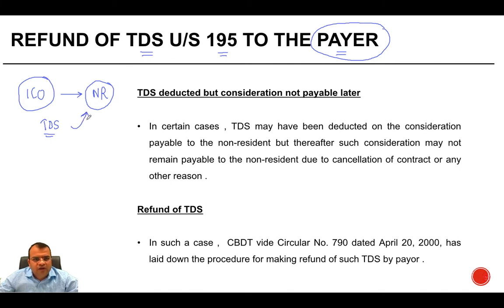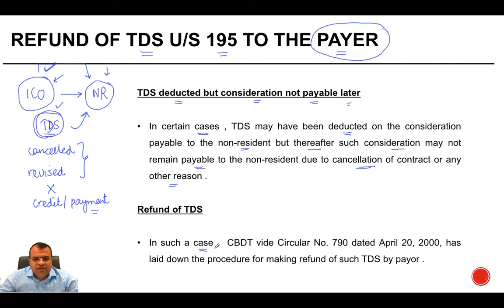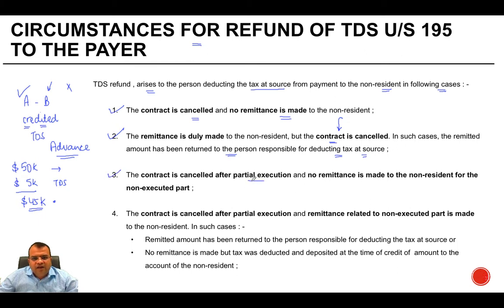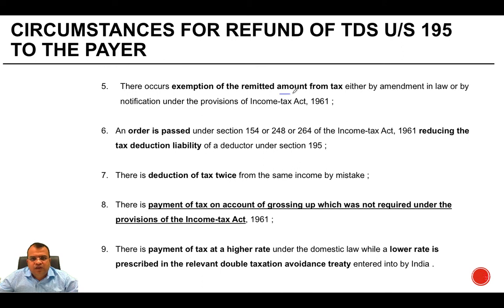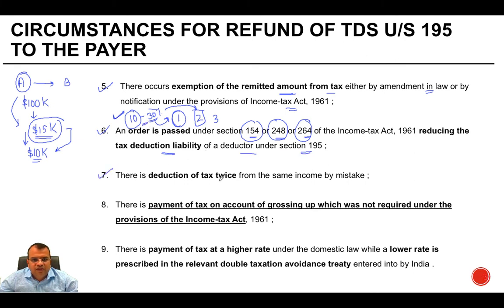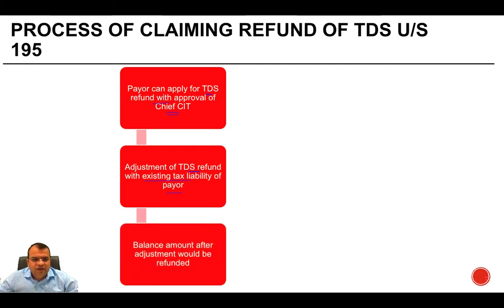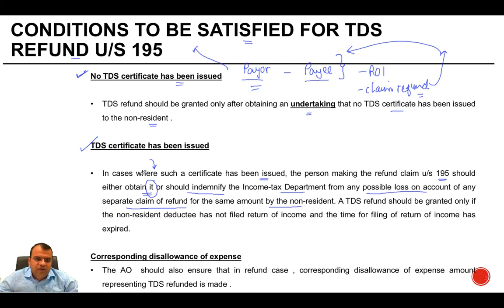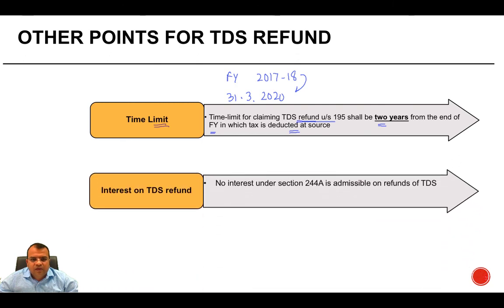TDS Refund Under Section 195 - Procedure and conditions - CA Arinjay Jain - +91-9667714335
TDS Refund Under Section 195 - Procedure and conditions - Withholding Tax from Payments to Non-resident - Procedures - CA Arinjay Jain

Refund of TDS u/s 195 to the payer

TDS deducted but consideration not payable later

In certain cases , TDS may have been deducted on the consideration payable to the non-resident but thereafter such consideration may not remain payable to the non-resident due to cancellation of contract or any other reason .

Refund of TDS

In such a case , CBDT vide Circular No. 790 dated April 20, 2000, has laid down the procedure for making refund of such TDS by payor .
Circumstances for Refund of TDS u/s 195 to the payer

TDS refund , arises to the person deducting the tax at source from payment to the non-resident in following cases : -

1.The contract is cancelled and no remittance is made to the non-resident ;

2.The remittance is duly made to the non-resident, but the contract is cancelled. In such cases, the remitted amount has been returned to the person responsible for deducting tax at source ;

3.The contract is cancelled after partial execution and no remittance is made to the non-resident for the non-executed part ;

4.The contract is cancelled after partial execution and remittance related to non-executed part is made to the non-resident. In such cases : -

Remitted amount has been returned to the person responsible for deducting the tax at source or
No remittance is made but tax was deducted and deposited at the time of credit of amount to the account of the non-resident ;

5.There occurs exemption of the remitted amount from tax either by amendment in law or by notification under the provisions of Income-tax Act, 1961 ;

6.An order is passed under section 154 or 248 or 264 of the Income-tax Act, 1961 reducing the tax deduction liability of a deductor under section 195 ;

7.There is deduction of tax twice from the same income by mistake ;

8.There is payment of tax on account of grossing up which was not required under the provisions of the Income-tax Act, 1961 ;

9.There is payment of tax at a higher rate under the domestic law while a lower rate is prescribed in the relevant double taxation avoidance treaty entered into by India .

Process of claiming refund of TDS u/s 195

Conditions to be satisfied for TDS refund u/s 195

No TDS certificate has been issued

TDS refund should be granted only after obtaining an undertaking that no TDS certificate has been issued to the non-resident .

TDS certificate has been issued

In cases where such a certificate has been issued, the person making the refund claim u/s 195 should either obtain it or should indemnify the Income-tax Department from any possible loss on account of any separate claim of refund for the same amount by the non-resident. A TDS refund should be granted only if the non-resident deductee has not filed return of income and the time for filing of return of income has expired.

Corresponding disallowance of expense

The AO should also ensure that in refund case , corresponding disallowance of expense amount representing TDS refunded is made .